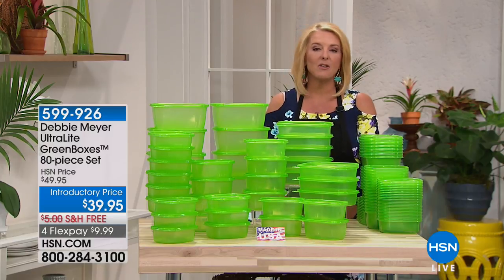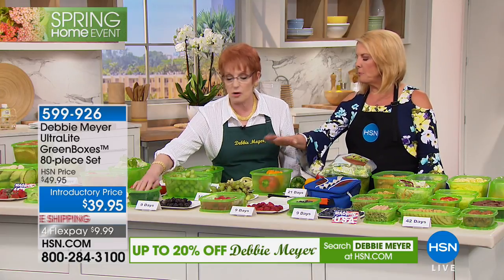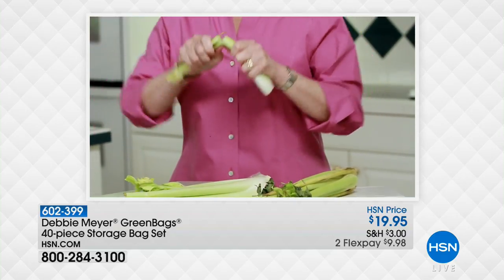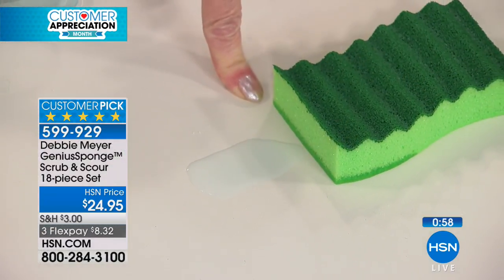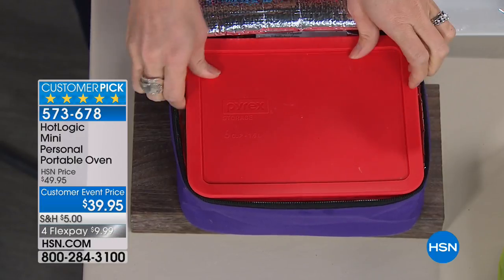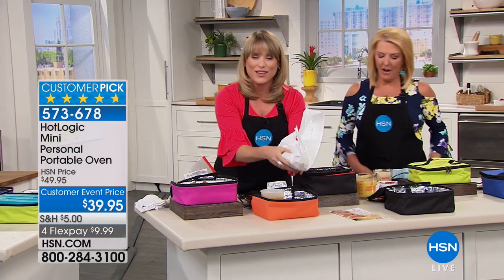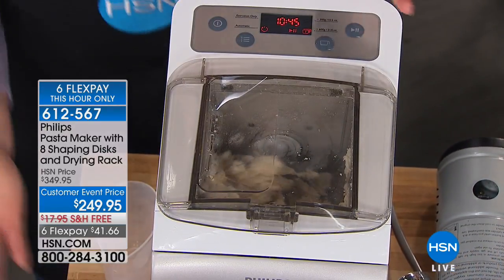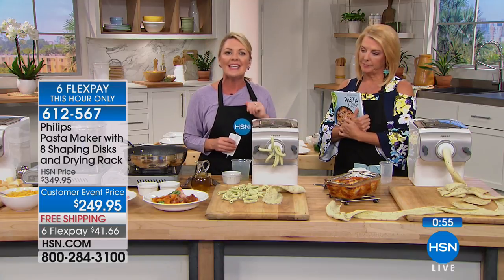HSN | Kitchen Solutions featuring Debbie Meyer 04.14.2018 - 08 PM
Count on problem solver Debbie Meyer to address common questions with uncommonly clever solutions.